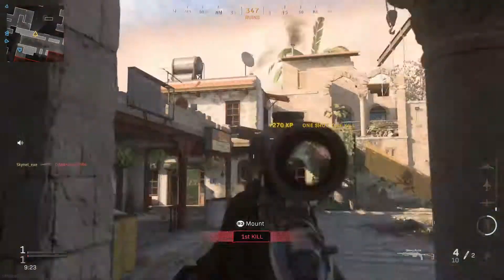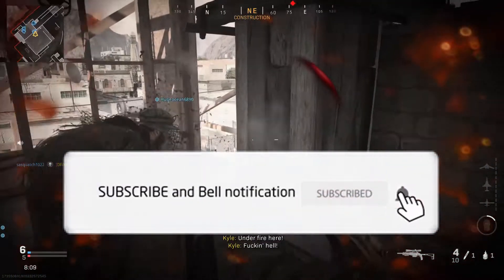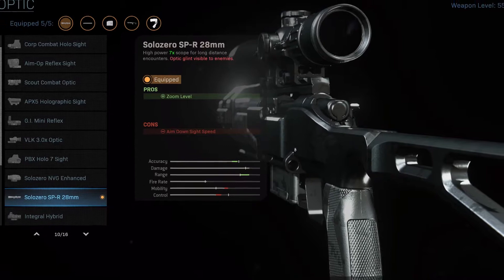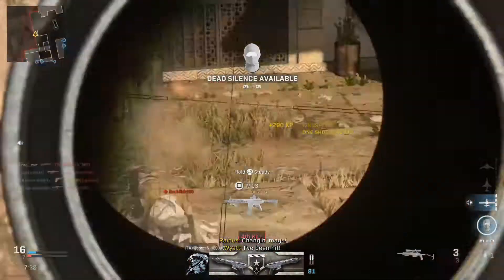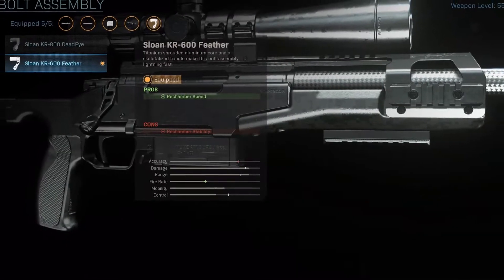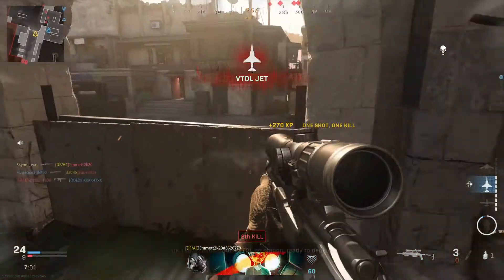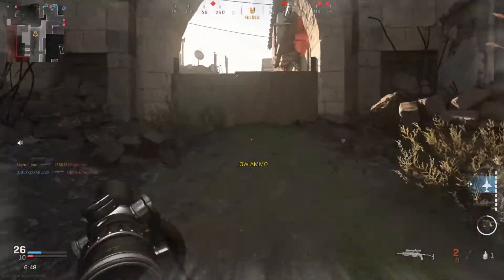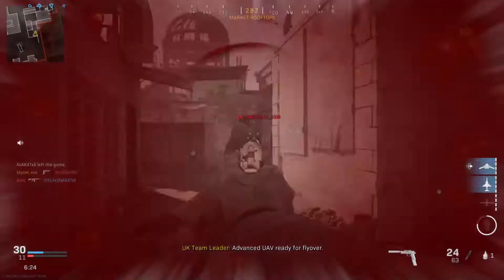"NEW" Modern Warfare SP-R 208 Best Class Setup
Modern Warfare SP-R 208 Best Class Setup
NEW sniper for Season 6!! The SP-R 208. Looks just like the R700. I show you guys the best OP class setup and attachments to use for multiplayer and warzone to quickscope aggressive.